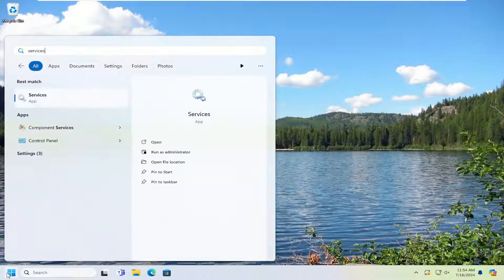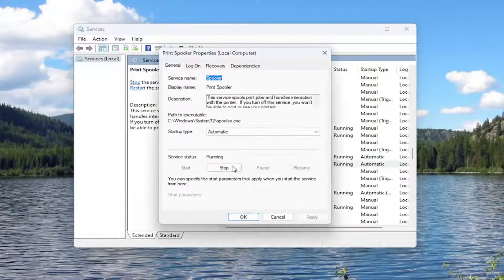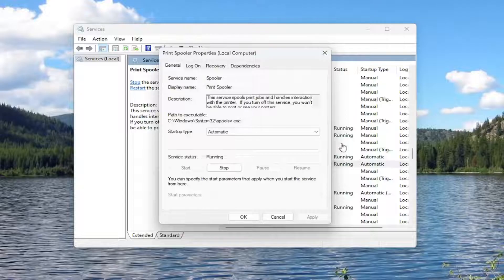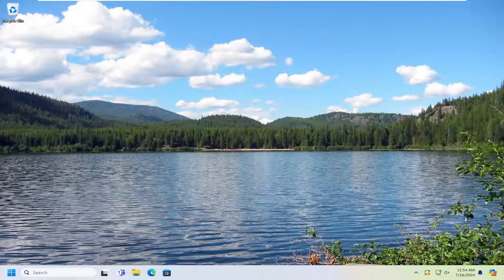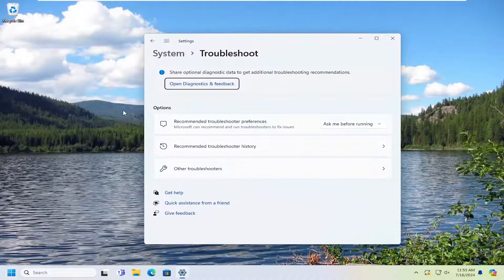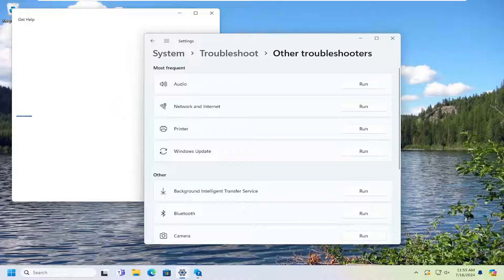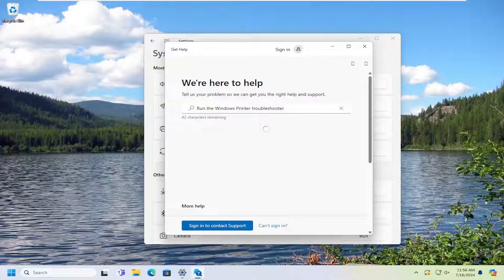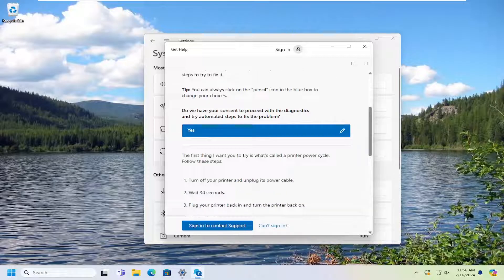How To Fix Printer Error 0x800706ba Problem With The Printer Configuration [Guide]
You may encounter error code 0x800706ba when trying to install updates on your Windows 11/10 device. In this tutorial, we will provide the appropriate solutions you can try to remediate the issue.

Issues addressed in this tutorial:
fix printer error 0x800706ba problem with the printer
error 0x00006ba printer spooler
error 0x00006ba windows 10
fix printer problems in windows 10
fix printer problems
printer error 0x00006ba